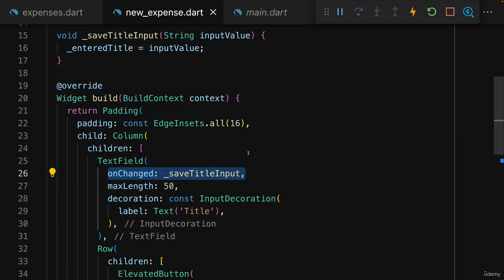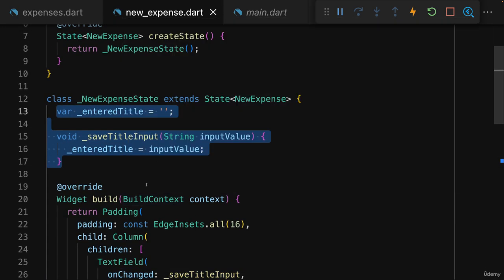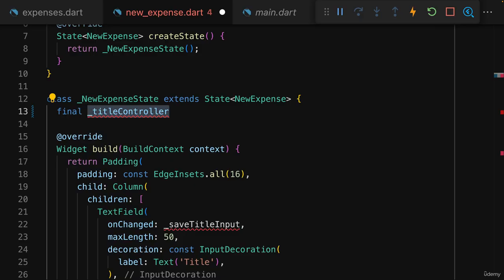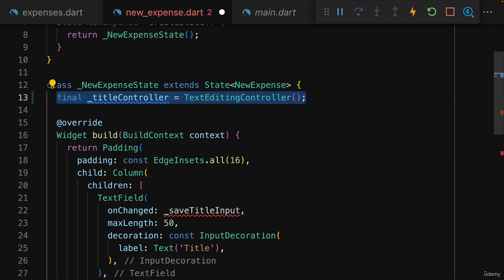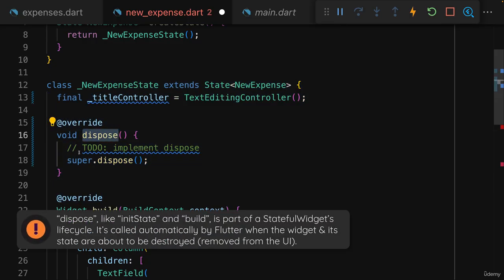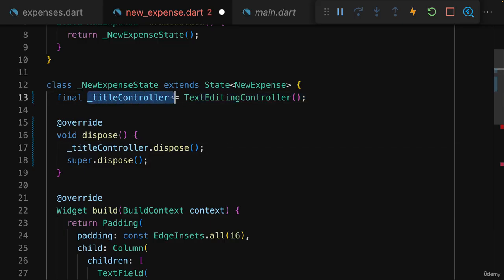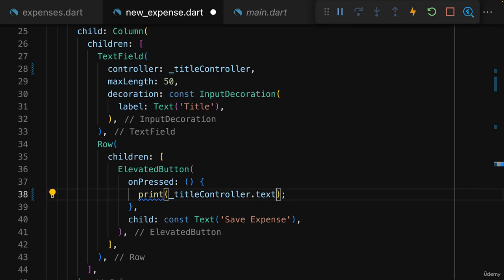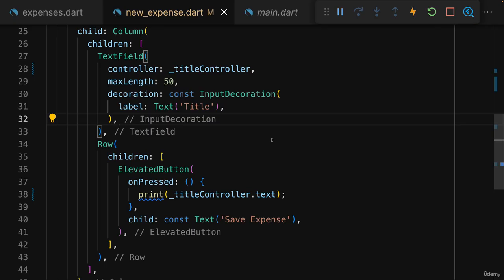5 14 Letting Flutter do the Work with TextEditingController